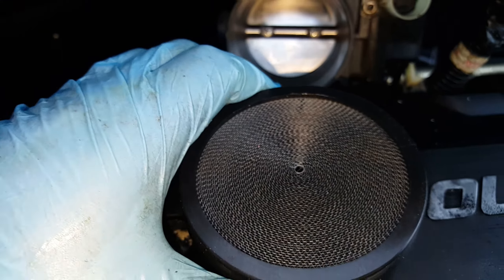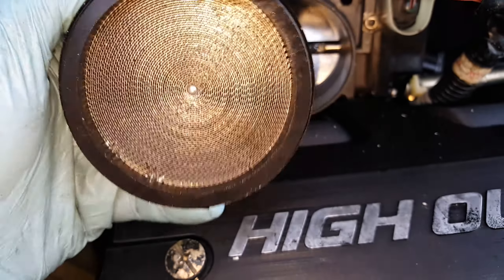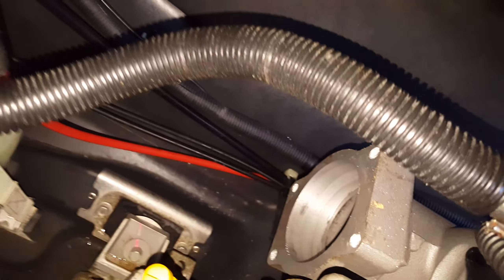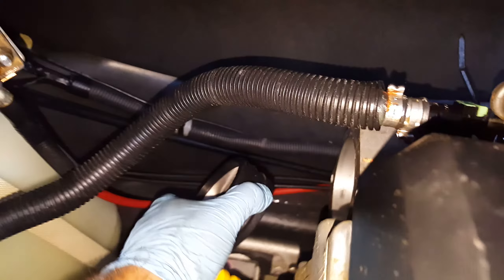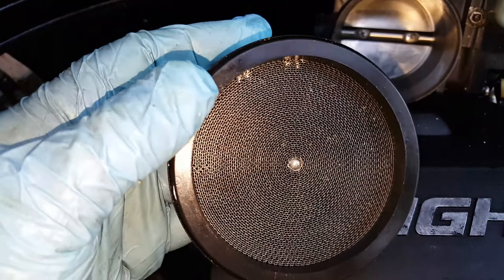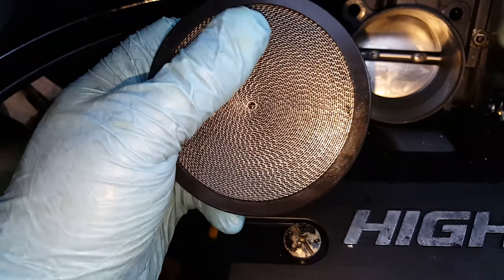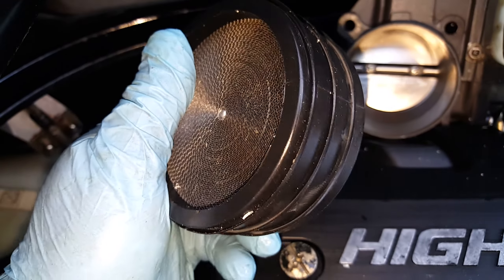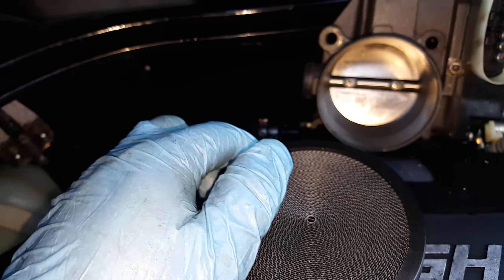Air restrictor removal Yamaha fx ho Cruiser 1.8l diy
My drone
My gopro
My camera
My camera
My computer